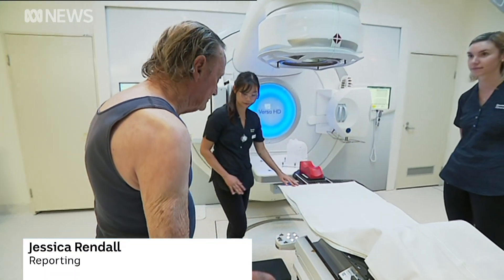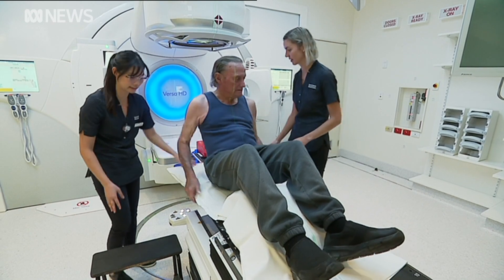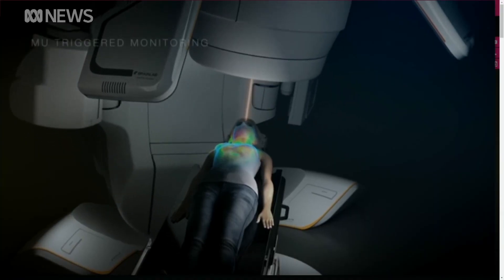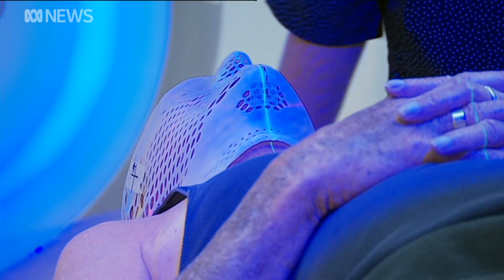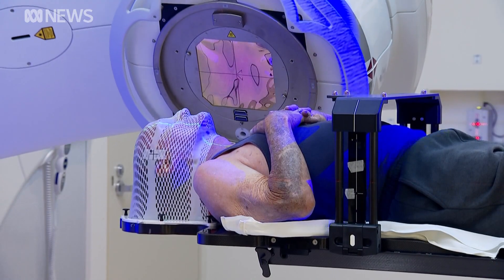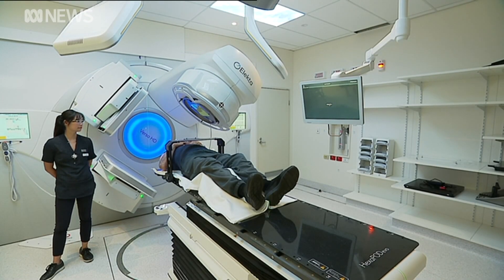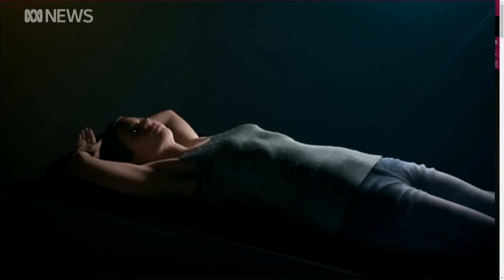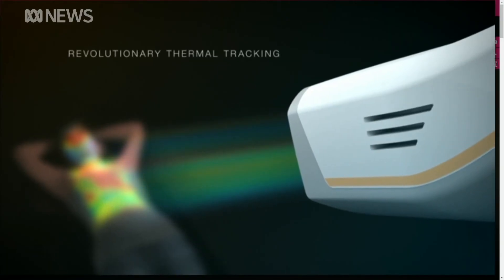Australian first in cancer treatment with faster and more focused radiotherapy | ABC News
Cancer patients can now expect faster and more targeted radiation treatments with a new machine unveiled in Brisbane. The first of its kind in the southern hemisphere, doctors say it'll help curb the side-effects of radiation.

Brisbane's Princess Alexandra Hospital has started using an advanced radiotherapy system to treat cancer faster and with greater precision.

The Brainlab ExacTrac Dynamic machine delivers an external beam radiation therapy that combines high-speed, thermal surface-tracking technology with advanced x-ray monitoring to target problem cells more precisely.

It is used to treat brain tumours, neck tumours, lung tumours, prostate cancers, spinal cord metastases and liver metastases.

PA Hospital has previously used models of Brainlab ExacTrac machines in their oncology wards, but this is the first dynamic model in the Asia-Pacific region.

The main difference is the new machine's ability to combine thermal surface tracking with x-ray monitoring in one treatment.

PA's director of radiation oncology Margot Lehman said the new machine would cater to about 400 patients a year and improve their post-treatment quality of life.

"We're improving chances of cure while minimising long-term side effects," Dr Lehman said.

PA radiation therapist Elizabeth Brown said the increased precision meant a reduced number of treatments and shorter appointment times for patients.

"This new technology is faster, which means they're not having to be on the bed for as long as they previously were," she said.

The 3D-camera technology provides oncologists with thousands of reference points on a patient's skin, enabling the delivery of a higher radiation dose that is more focused and has much lower impact on vital organs and tissue surrounding tumours.

'Much more precise'
For 71-year-old cancer patient Ian Clarke, the new technology meant doctors could treat the cancer behind his ear without affecting his hearing.

"My hearing was a bit dull so this is going to fix that up — and my talking and walking too," Mr Clarke said.

Mr Clarke is the first person to be treated with the new machine.

His wife Zandra Clarke said the family was "quite excited".

"We're pleased that he's going to have the best [treatment]," she said.

Ms Brown said the new machine reduced radiation treatments from 30 to 20 minutes.

"The shorter the treatment time the less chance they have to move, which is a bit of an enemy when we're trying to treat so precisely," she said.

"Just being able to see exactly where we're treating enables us to be much more precise in a much more efficient fashion."

Brainlab's application consultant Jessica Turley said the machine's accuracy allowed therapists to escalate the doses of radiation, meaning patients would not need to have as many treatments.